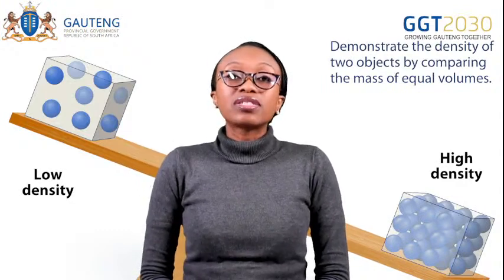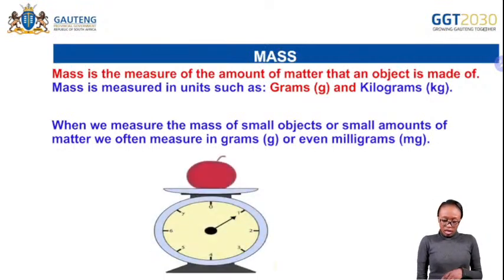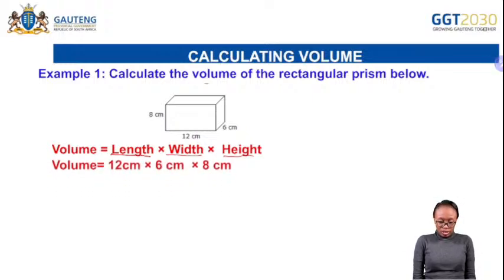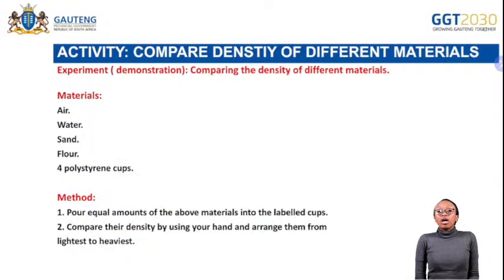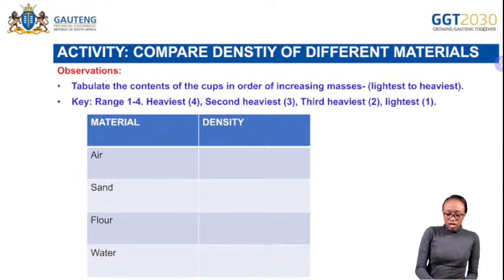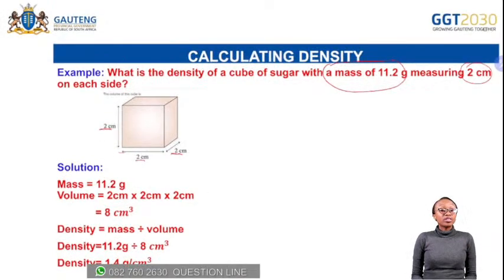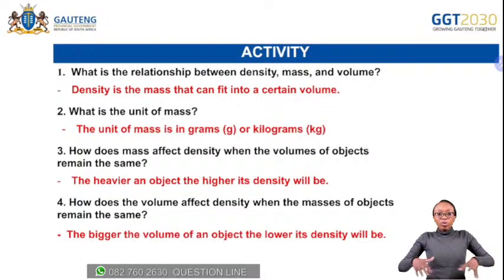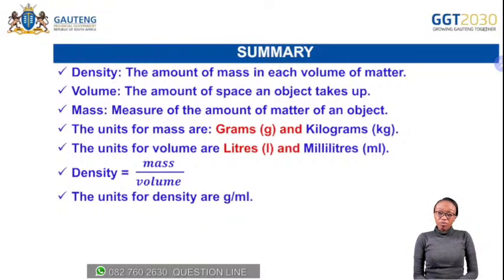NATURAL SCIENCES GRADE 8 : DENSITY,MASS AND VOLUME.